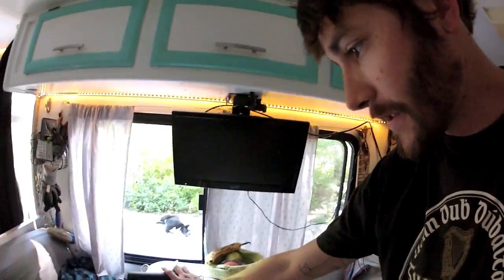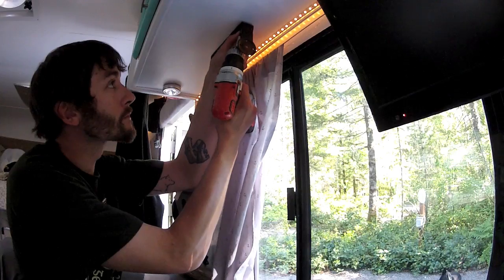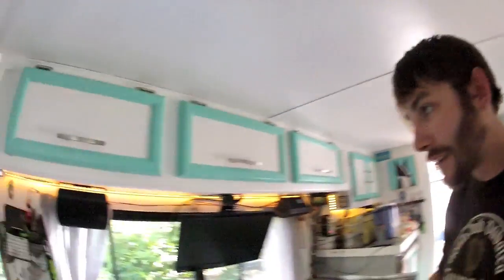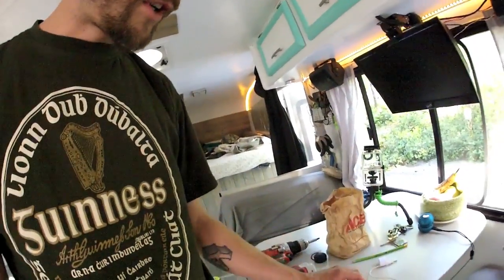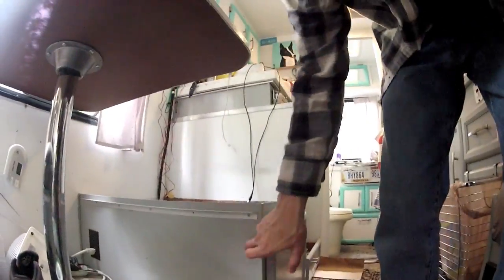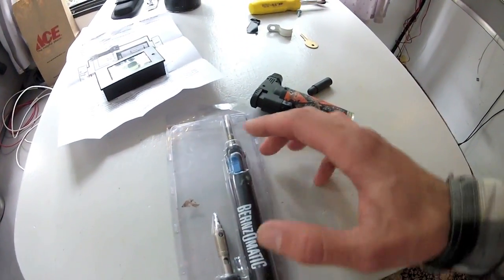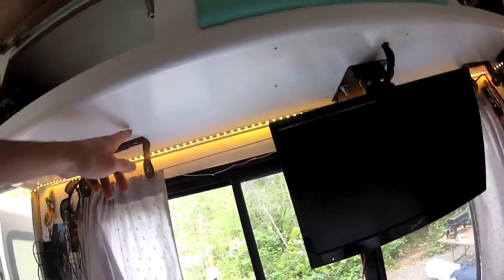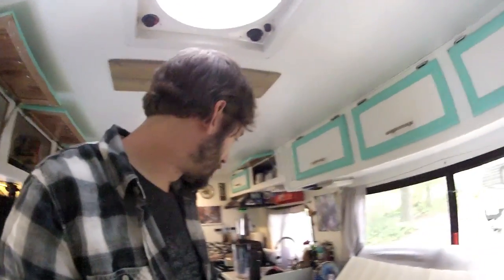$25 RV Stereo System Build and 1K subs!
I work on installing a stereo system in the RV along with straitening up the solar wiring. Goodwill speakers, ebay amp, and lots of wires to hide!

**Just using the link to purchase other items on Amazon gives us a small percent at no charge to you**
ONEU Mini amplifier Super Bass Hi-Fi Stereo

Sunix 20A 12V/24V Solar Charge Controller Charge Regulator Intelligent , USB Port Display Overload Protection Temperature Compensation

XBOOM Mini Portable Capsule Speaker with Rechargeable Battery and Enhanced Bass+ Resonator

Bayite DC 6.5-100V 0-100A LCD Display Digital Current Voltage Power Energy Meter Multimeter Ammeter Voltmeter with 100A Current Shunt